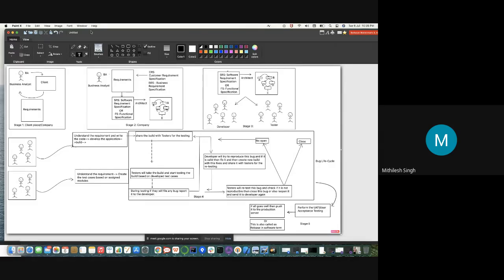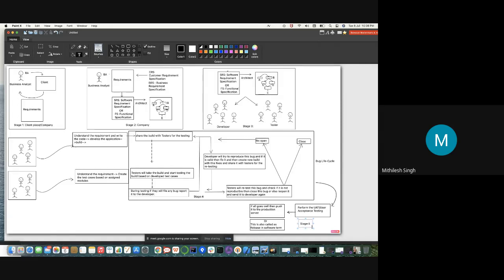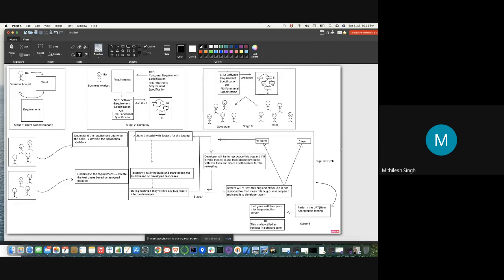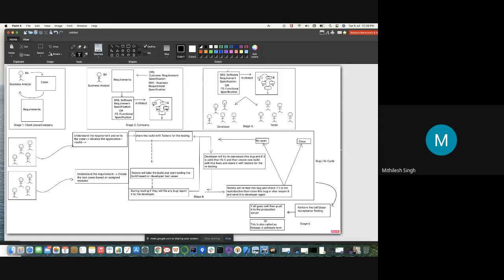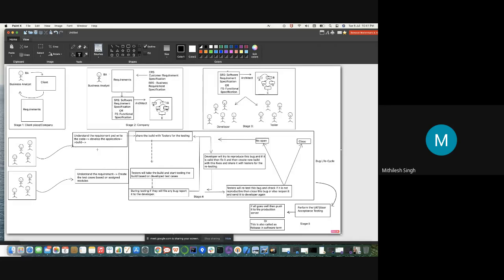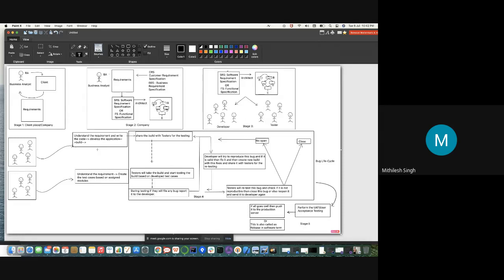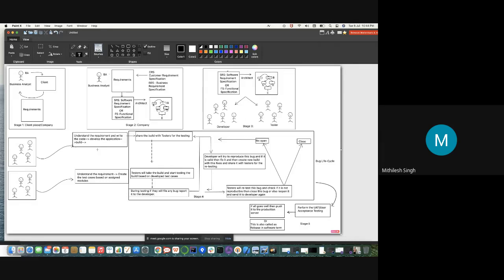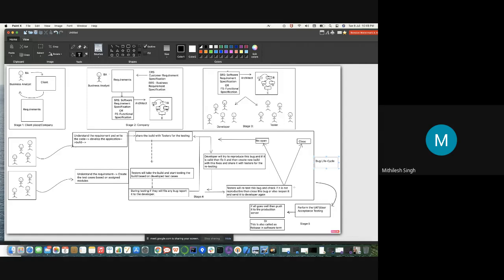Product development process mind map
Step by step detailed discussion on product/software development process right after the requirement collection to deploy it in production server.